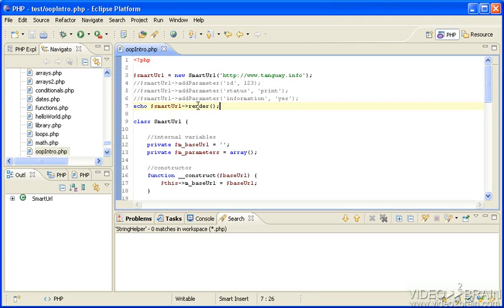PHP5: 14-SmartUrl Class Properties.